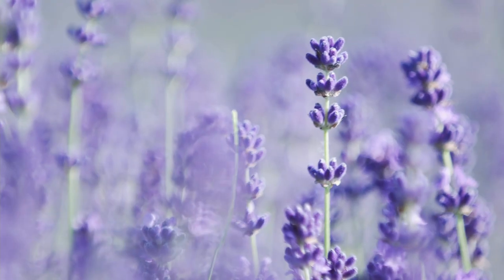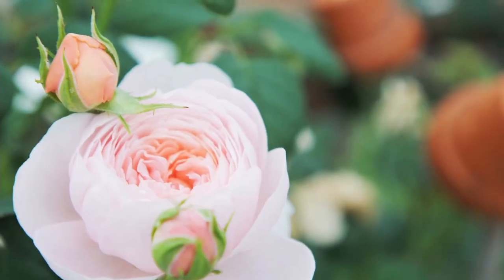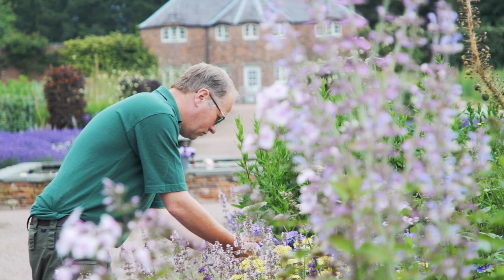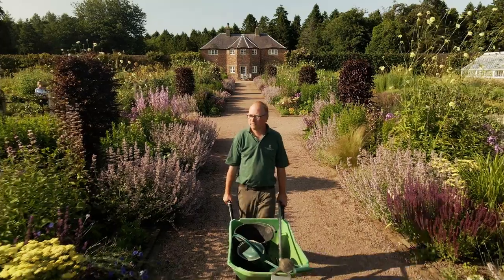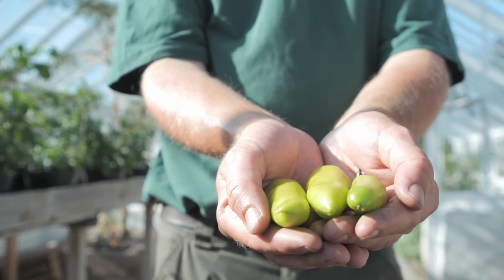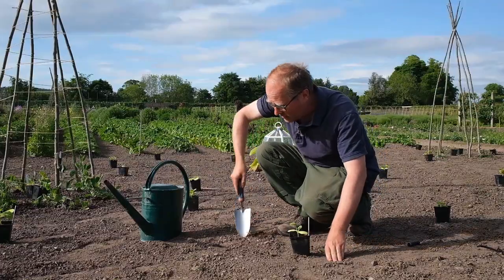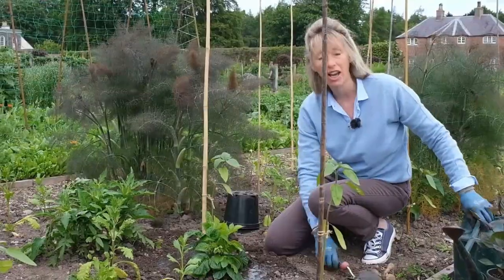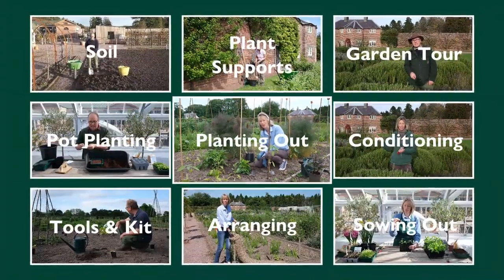Grow Your Own Vegetable and Flower Courses by Gordon Castle Walled Garden | Garden of the Year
Grow your own with Historic Houses Garden of the Year! Gordon Castle Walled Garden, one of Britain's oldest and largest walled gardens, has launched two grow your own courses; grow your own cut flowers and grow your own vegetables. Led by Head Gardener Ed Bollom and co-owner Zara Gordon Lennox, you will learn everything you need to kick-start, enhance or improve your passion for gardening!

About Grow Your Own Vegetable Course
In this course you will get an introduction to growing your own vegetables, covering everything from planning your plot to sowing, growing and harvesting your own fresh seasonal produce. With the help of a comprehensive course book and a range of short, easy to follow videos you will learn all the skills necessary to create your own vegetable garden. From complete beginners to those who have already started growing, learn from the Ed Bollom, Head Gardener at Gordon Castle Walled Garden – Garden of the Year 2021.

"Whether you are taking the first step towards self-sufficiency, looking for a healthier diet or just want an excuse to get outdoors and get your hands dirty, vegetable gardening is one of the most fulfilling hobbies out there. You don’t need a huge garden or a lot of expensive equipment, just the will to get stuck in, a patch of earth and a few packets of seeds. I’ve tried to condense down all my knowledge and experience into a simple and easy to follow course that will give you everything you need to start on your journey. Wherever possible I’ve left out complicated terminology or unnecessarily long-winded explanations and tried to focus on just the bare essentials to get you going. Gardening is a huge and diverse subject, so the contents of this book are just the tip of the iceberg. I hope you will enjoy." Ed

About Grow Your Own Cut Flower Course
In this course you will get an introduction to growing your own cut flowers, covering everything from planning your plot, to sowing, growing, cutting and arranging your own home grown blooms. With the help of a comprehensive course book and a range of short, easy to follow videos, you will learn all the skills necessary to create your own cut flower garden.

This course is perfect for anyone, from complete beginners, to those who have already started growing some plants. Learn from Zara Gordon Lennox, a passionate gardener, flower farmer and co-owner of Gordon Castle Walled Garden – Garden of the Year 2021.

"You truly don’t need to be born with green fingers to enjoy growing flowers. With a little help and encouragement, you will soon be cultivating your plot and growing your own beautiful blooms. With easy to follow instruction, this bespoke course provides the essentials on how to develop your own cut flower garden, so even if you have never grown plants before or are an eager amateur you’ll have the confidence to get started. I hope this course inspires you to get outside, get your hands dirty and grow spellbinding flowers." Zara